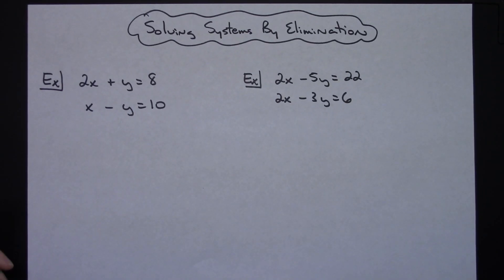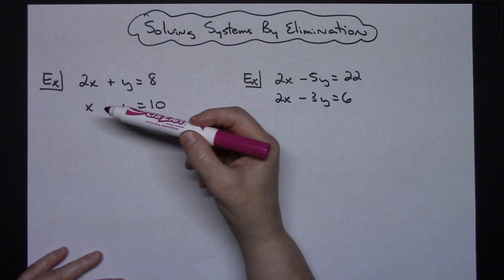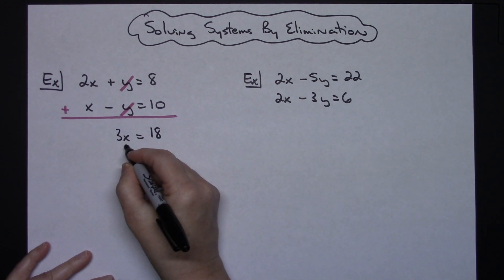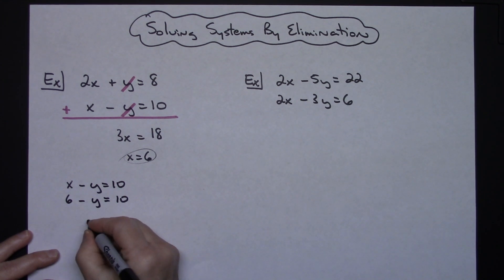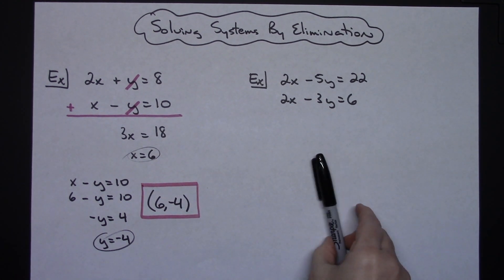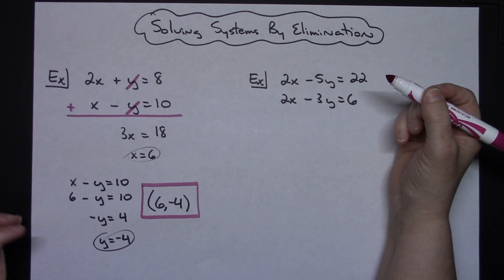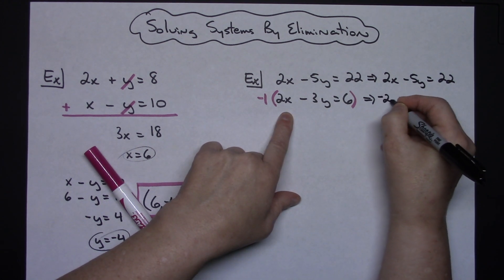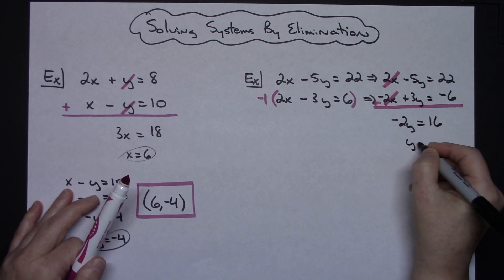Solving Systems of Linear Equations by Elimination ❖ Algebra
This video goes through 3 examples of how to solve a System of Linear Equations using Elimination.